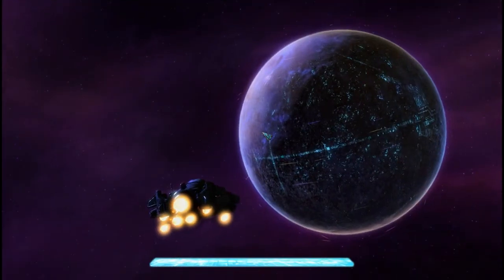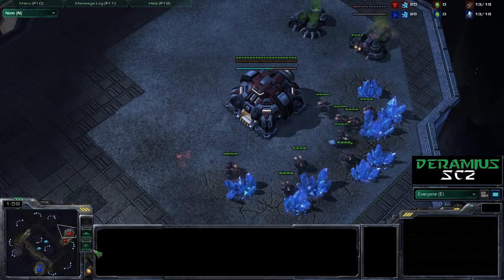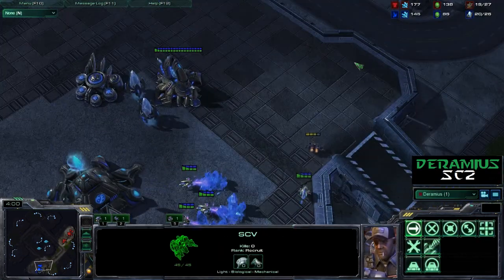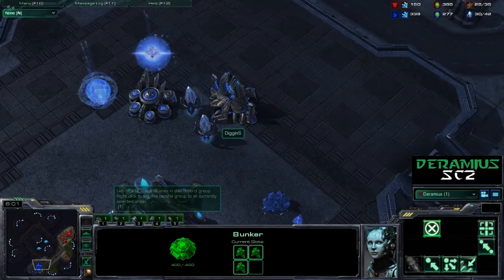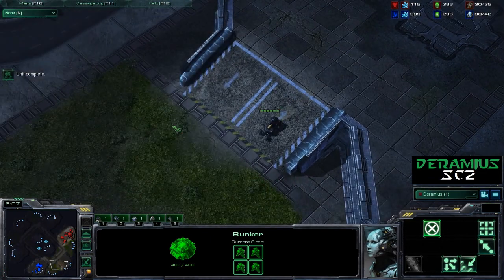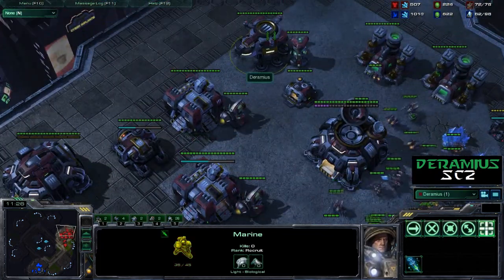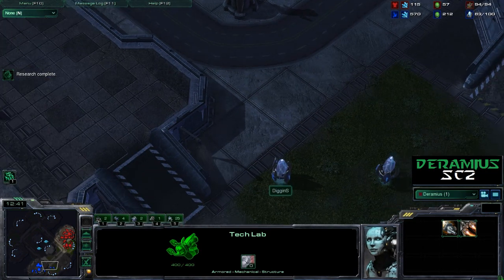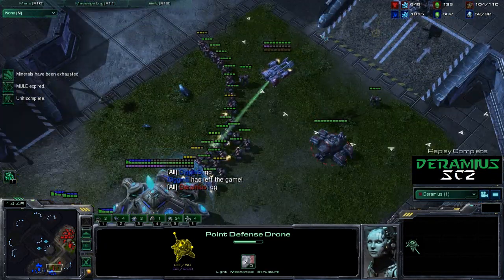(TvP) Bat out of Hell Back into Hell Saga - Starcraft 2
Warden's 111 Build vs. Protoss Terran vs. Protoss, Diamond/High Platinum on Metalopolis

Watch my saga unfold as I try to climb back into the Diamond division after being shipped out like an ass.  First video.  Please like or write how much you hate me!

Video #1